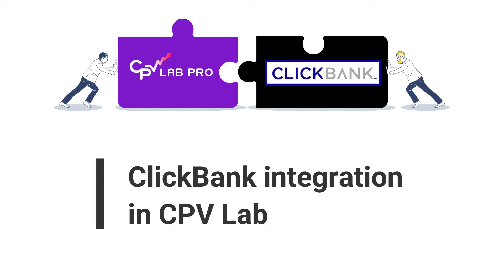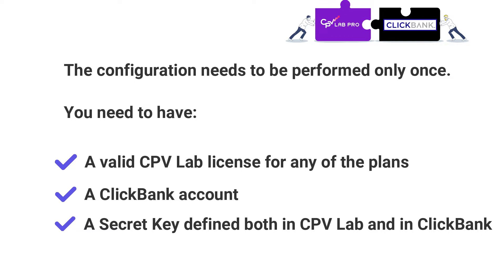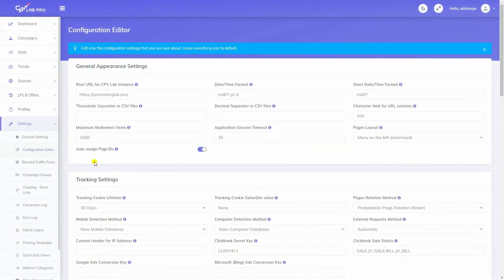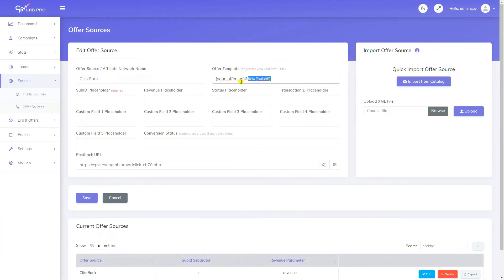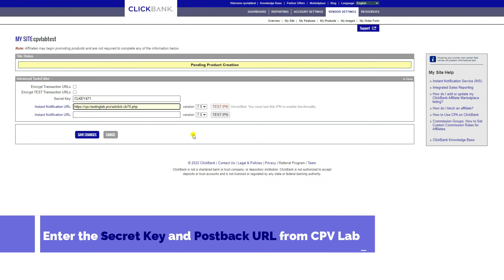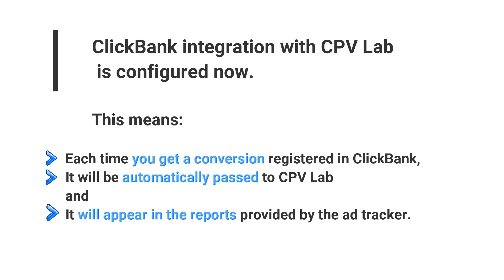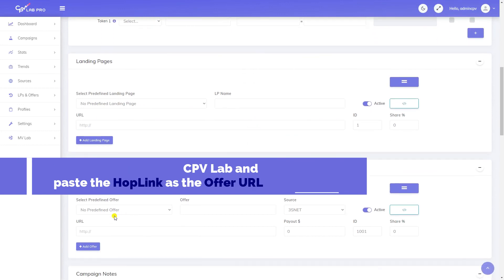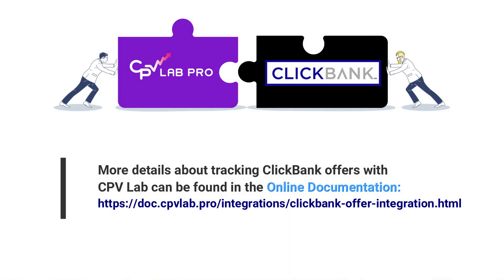ClickBank integration in CPV Lab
CPV Lab offers an integration with Clickbank designed to allow tracking conversions and payouts easily and without any delays. The configuration needs to be performed only once no matter how many Clickbank offers you will promote.

Clickbank uses a different format for the Postback URL and passes encrypted details about conversions.
CPV Lab Pro offers a dedicated Clickbank Postback URL that will decrypt data and mark conversions in the database. In order to decrypt data you need to define the same Secret Key both in Clickbank and in CPV Lab Pro.

In order to take advantage of the integration you need to have:
- A valid CPV Lab license for any of the plans
- A Clickbank account
- A Secret Key defined both in CPV Lab and in Clickbank

CPV Lab Pro is a powerful ad tracker used to manage and optimize all your marketing campaigns, no matter the traffic source you are using.
If you run campaigns on multiple traffic sources (as most of the marketers out there) this is the tool to show the results of all your campaigns in one place.

CPV Lab comes with 3 available plans: Starter, Pro and Expert.
The Starter plan is the one used by beginners, small marketing agencies or individual ecommerce owners.

CPV Lab also comes with an Unlimited Policy: unlimited events tracked, unlimited campaigns, unlimited data retention (as it is hosted on your server... so you decide!)

CPV Lab Pro can easily handle everything from the simplicity of Direct Linking to advanced Campaign Funnels and Lead Paths.
Fast redirects and 6 campaign types are available, depending on user’s needs.

The 6 campaign types are:
- Direct Link and Landing page campaign
- Landing Page Sequence
- Lead Capture
- Multiple Option
- Multiple Path
- Email follow-up

One license comes with:
- Unlimited campaigns, clicks, conversions, leads tracking
- 20+ customizable reports
- 30+ high-precision data metrics
- Redirect Profiles on 50+ conditions
- 10 Custom Tracking Domains
- Free install on your server

If you have a link then CPV Lab Pro can track it and tell you everything you need to know about it!
Control and optimize all your marketing with one tool!